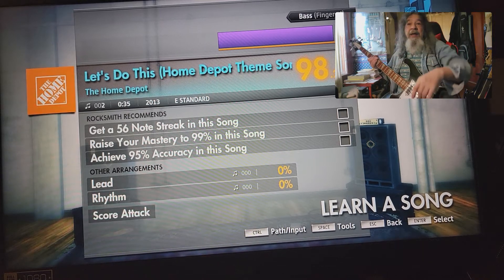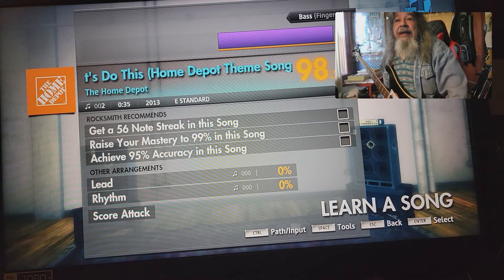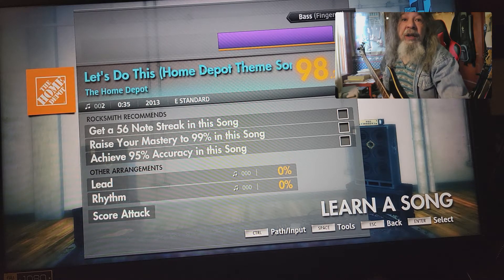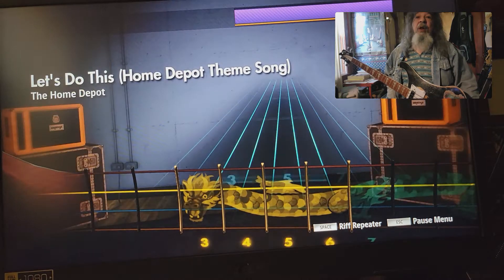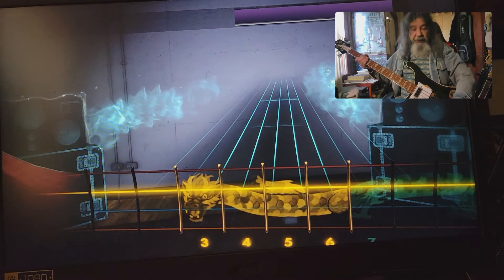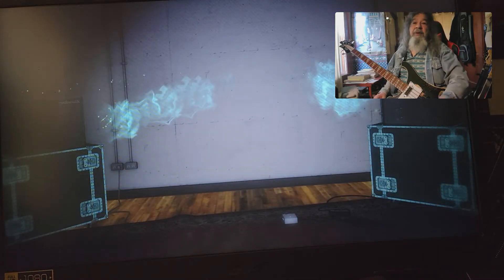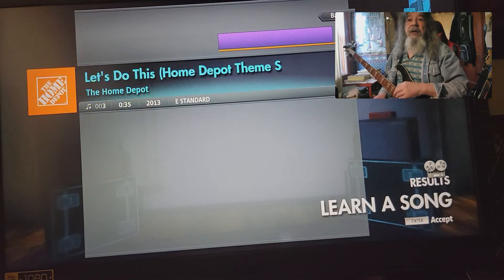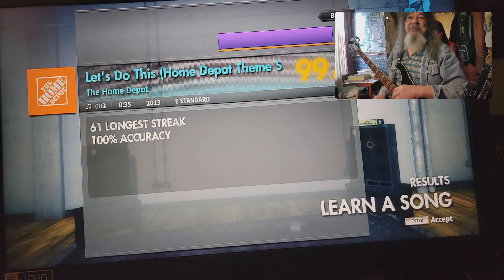Rocksmith CDLC Bass Let's Do This (Home Depot theme song)